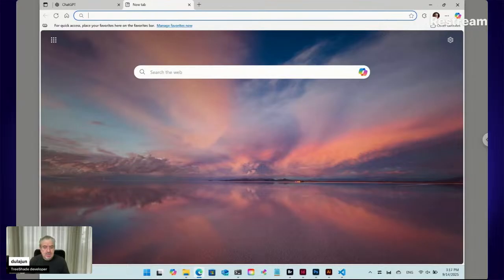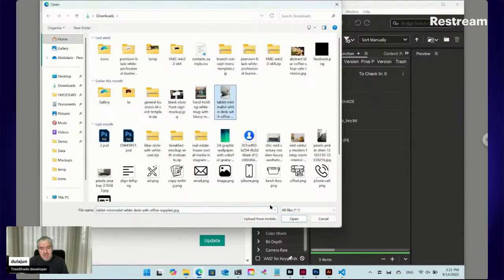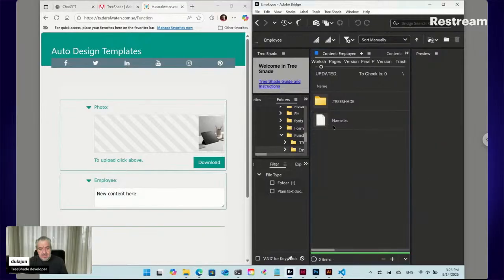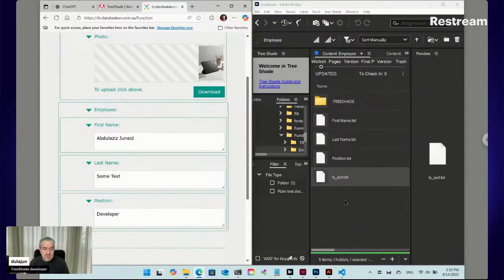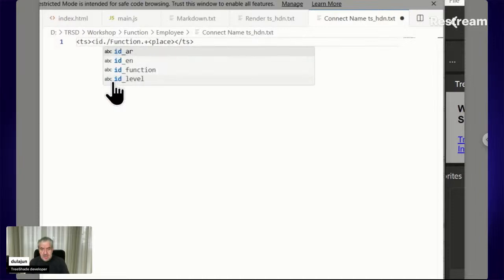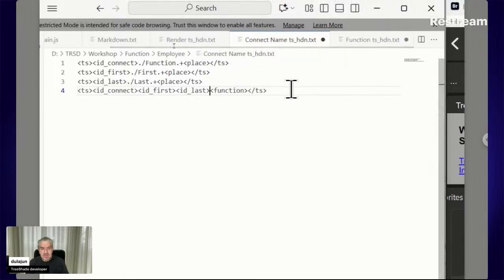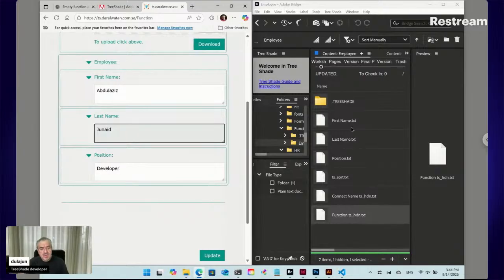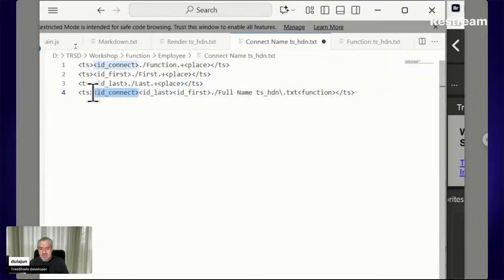TreeShade | Output to a Function by the Server